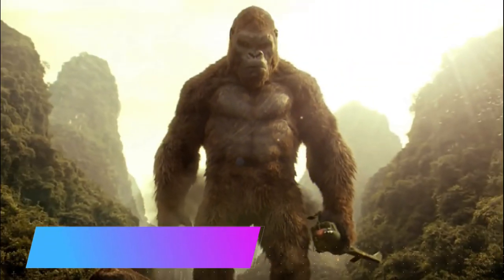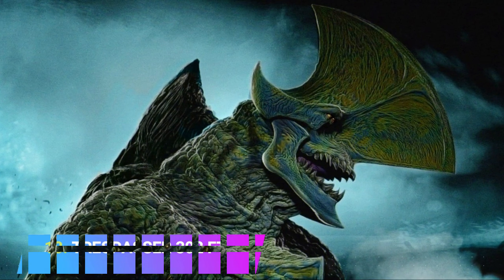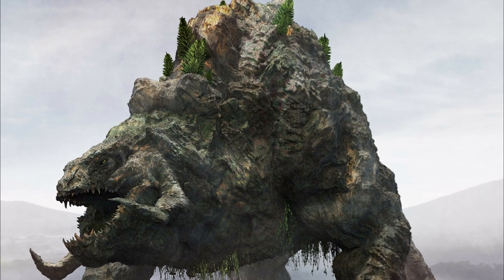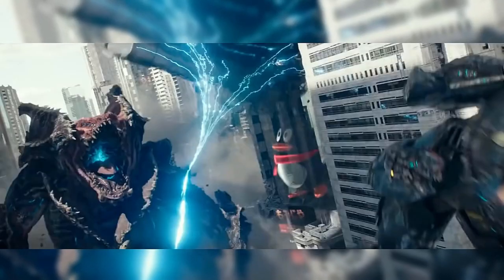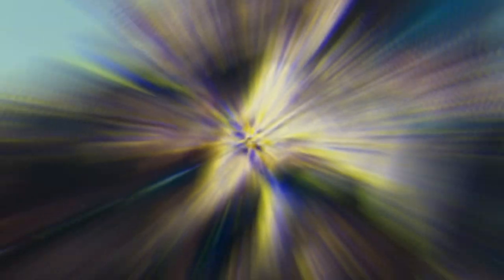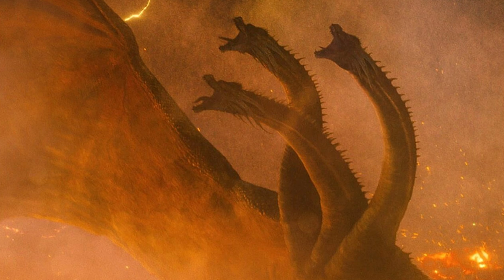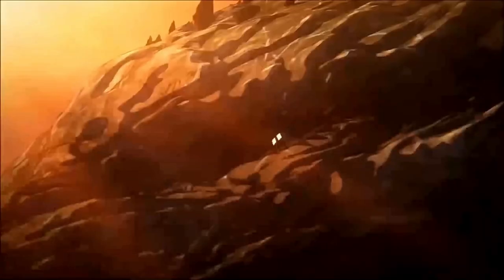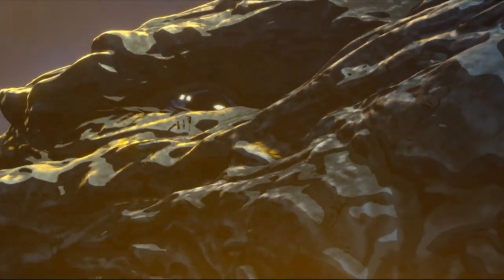15 LARGEST KAIJUS IN MOVIES.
The term kaiju can refer to the giant monsters themselves, which are usually depicted attacking major cities and engaging the military, or other kaiju, in battle.
Welcome to Diskover, in today’s video we will take a look at top 15 largest kaijus in movies.

diskkover does not own the rights to these videos and pictures.